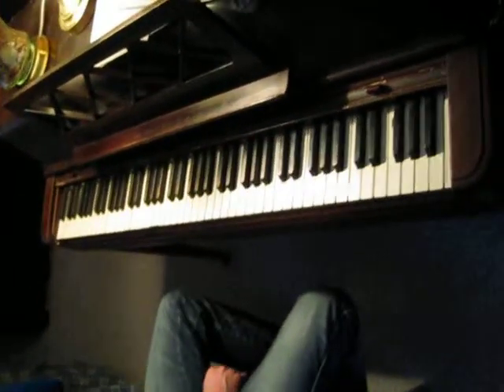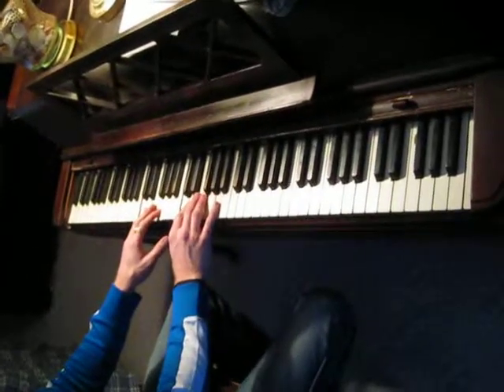07 Scales - Technique Games